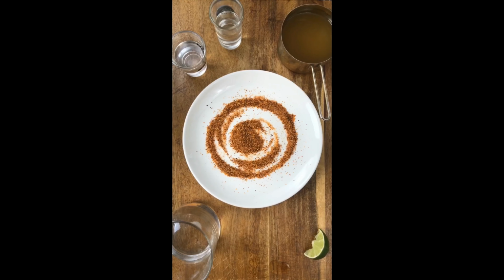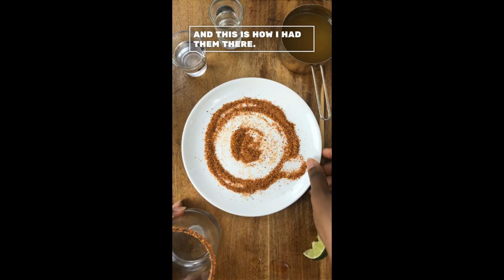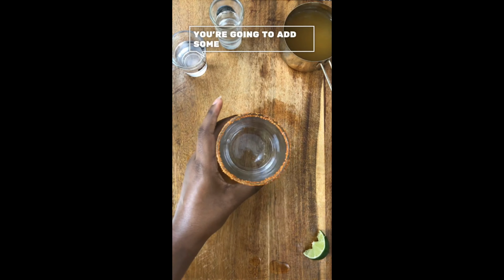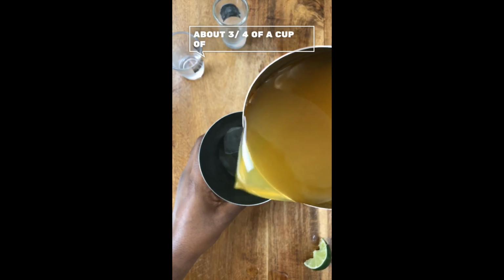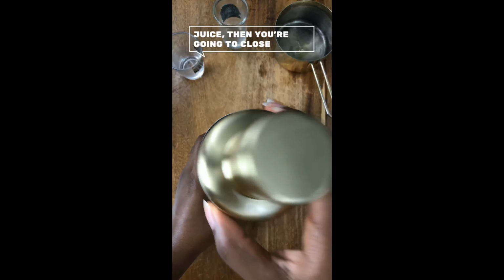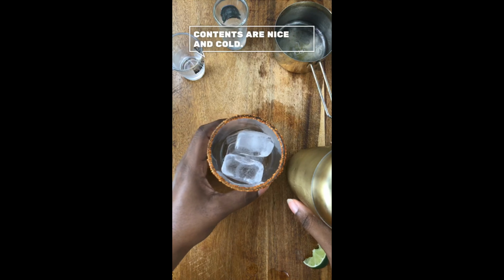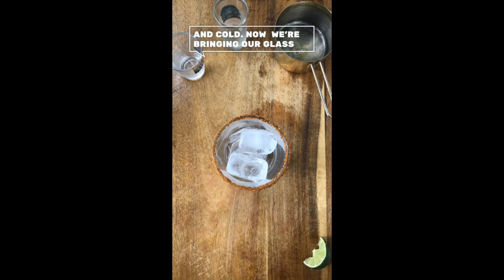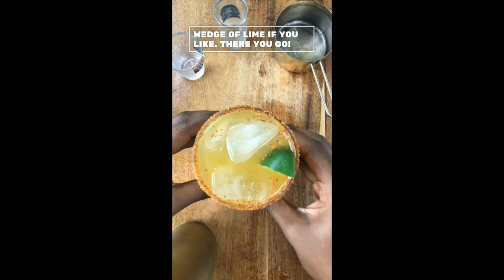Passion Fruit Margaritas by Dash of Jazz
Learn how to make refreshing passion fruit margaritas on the rocks with seasoned rims! Here are the ingredients:

1-2 ounces tequila
1 ounce triple sec or other orange liqueur
3/4 cup passion fruit juice
1 lime wedge
Mexican spice mix like Tajin or Valentina